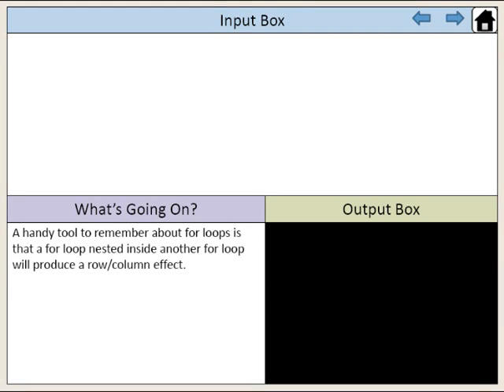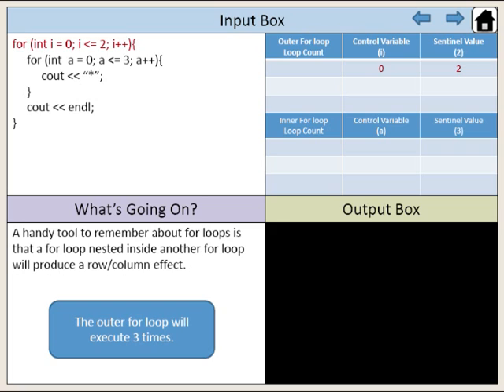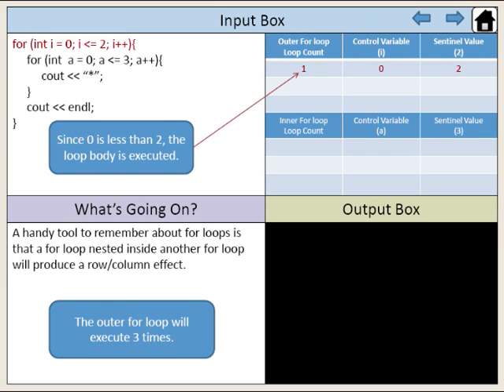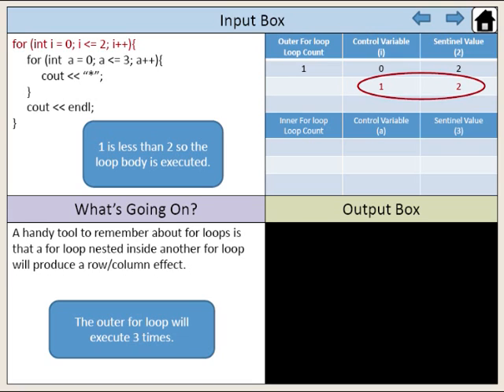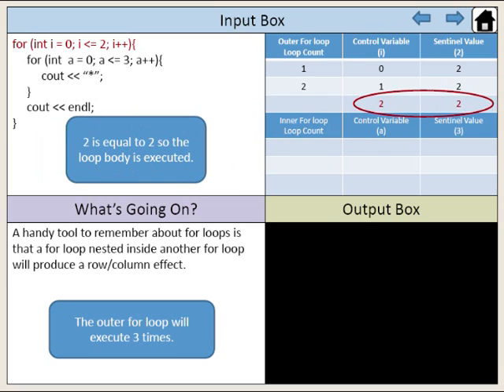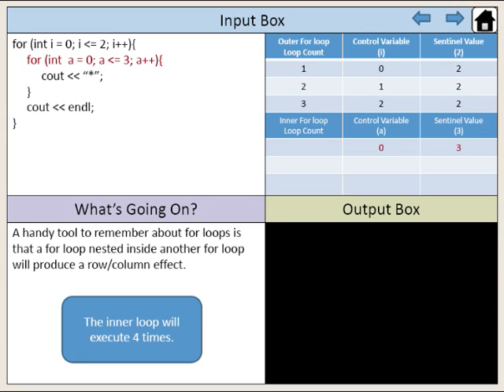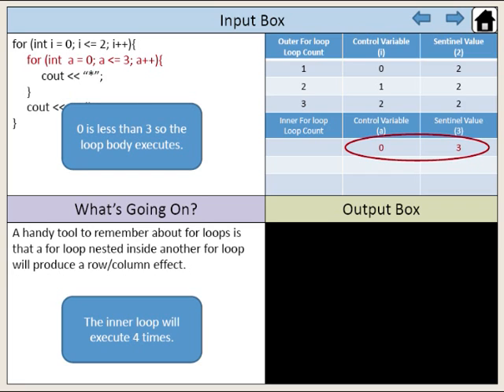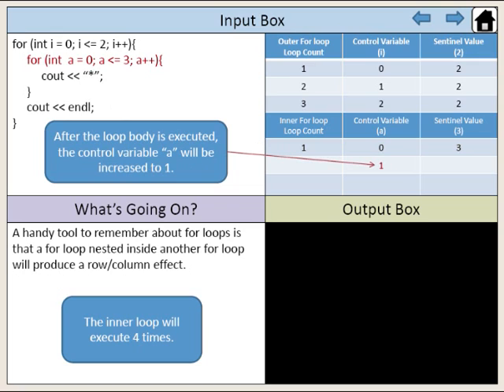9. C++ Loops Part 4